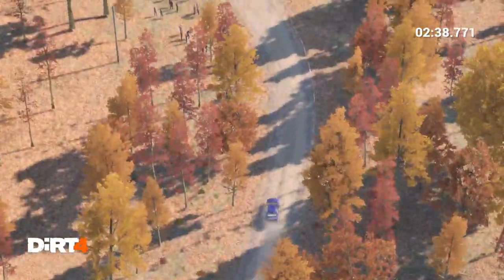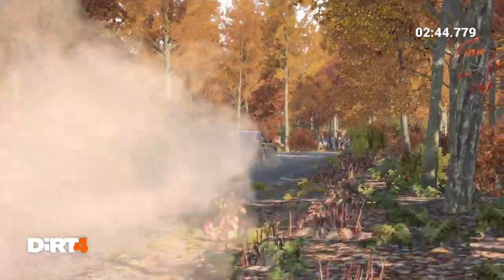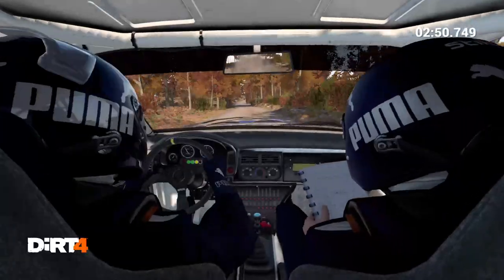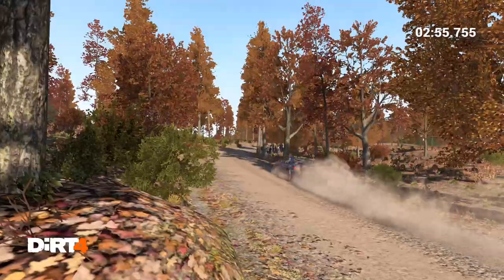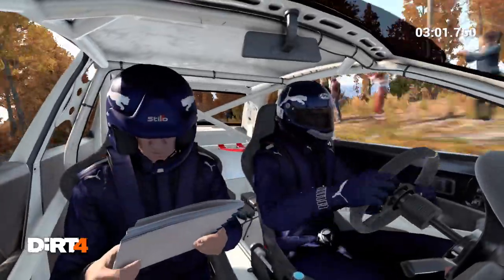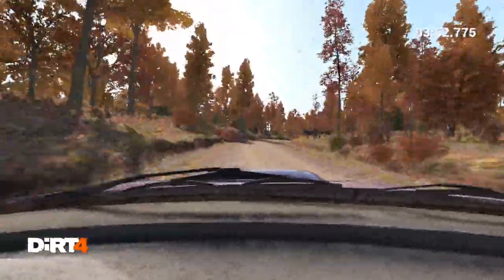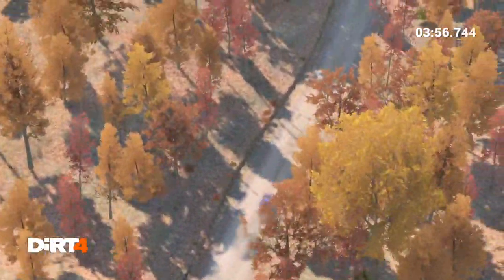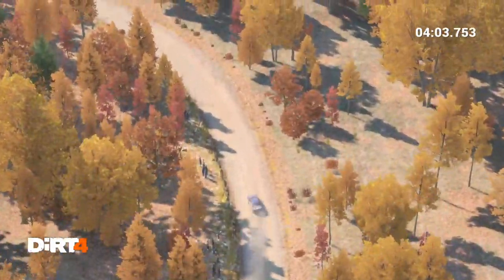DIRT 4 XBOX ONE S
SINGLE STAGE MICHIGAN
SUBARU IMPRESA 1995
DRY/DUST